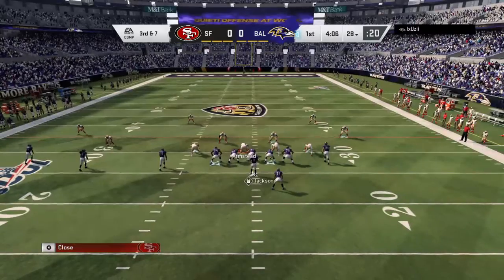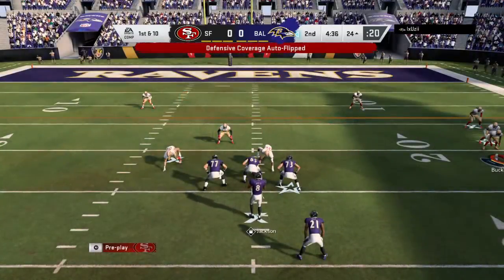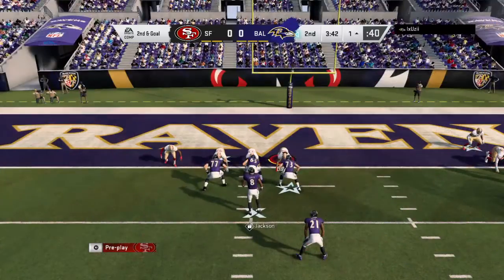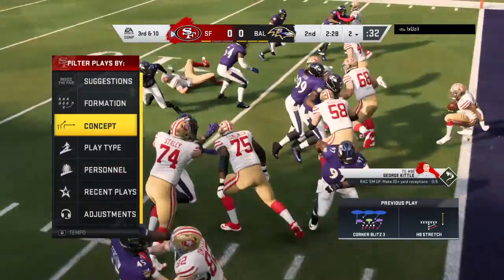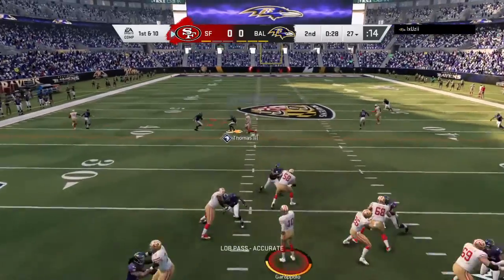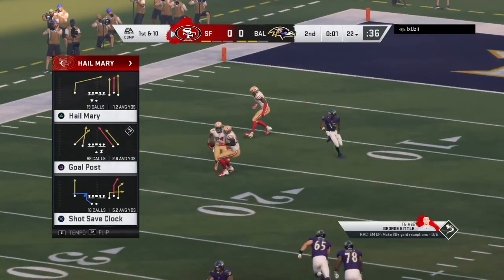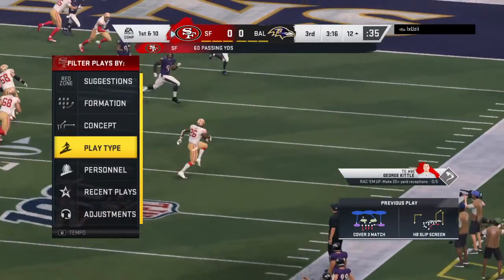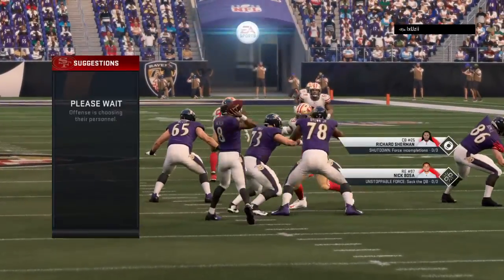Madden NFL 20_20220225142330